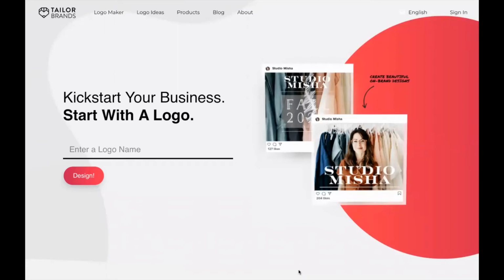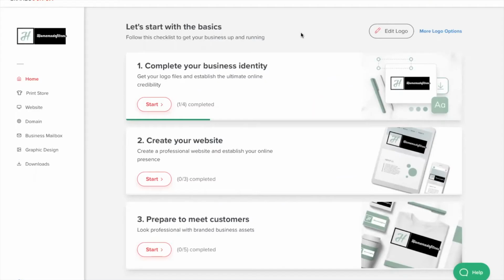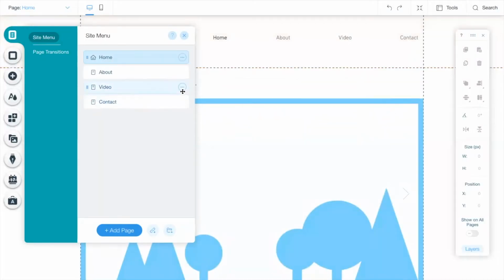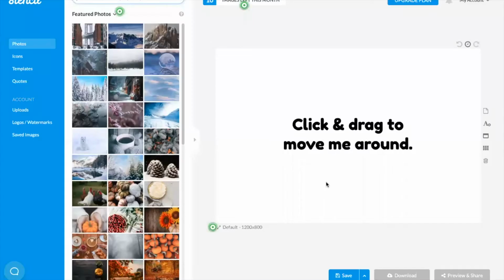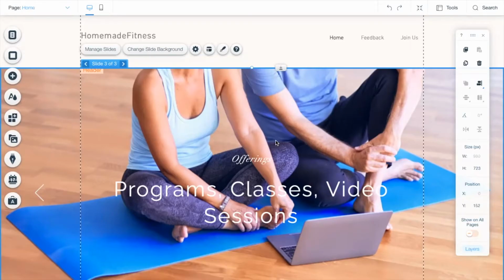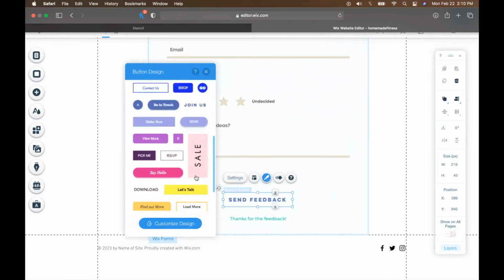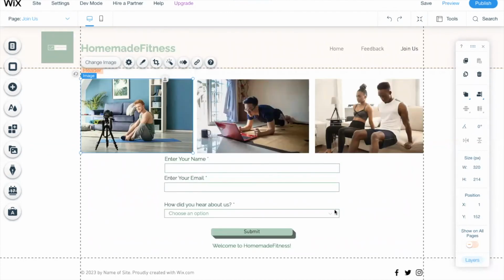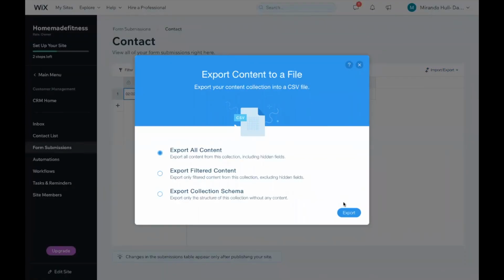ENTI 407 Tutorial Design Project - Group 10